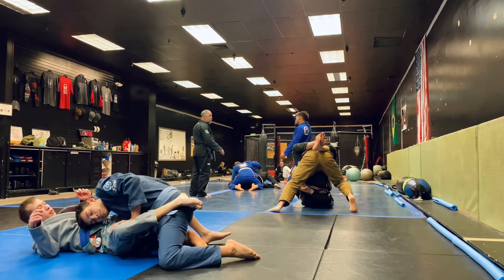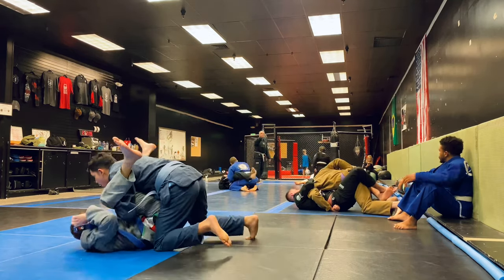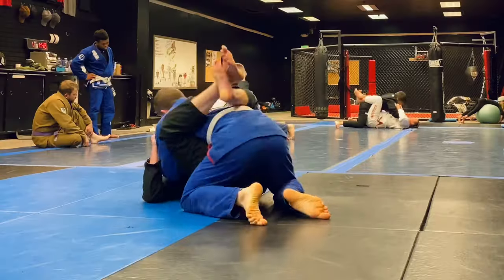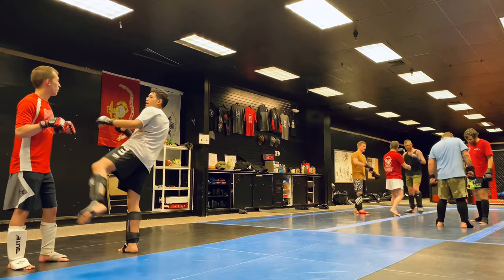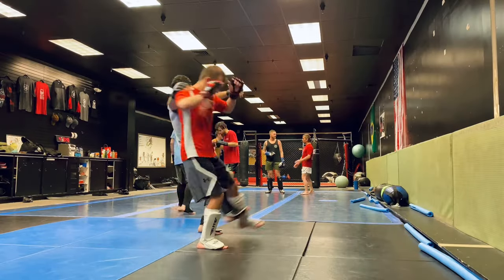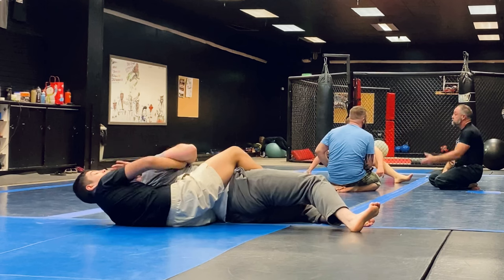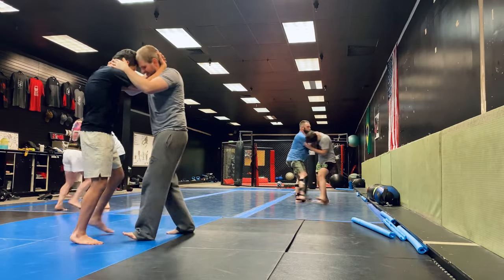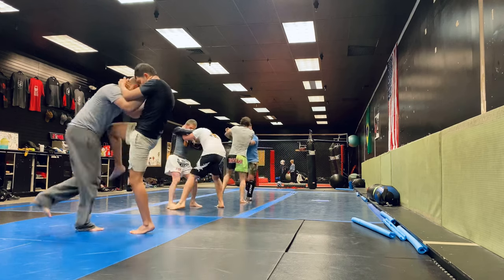Mma breakdown!’muaythai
Track: 'Snowflake' by Scandinavianz
• * Piano No Copyright